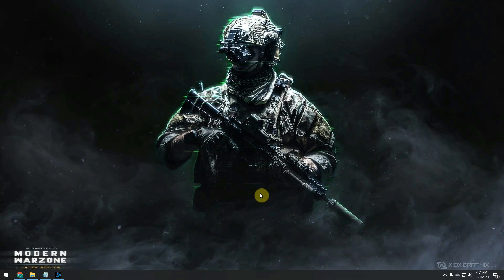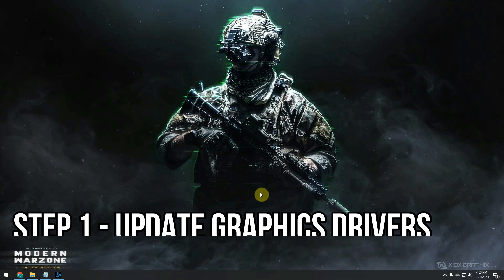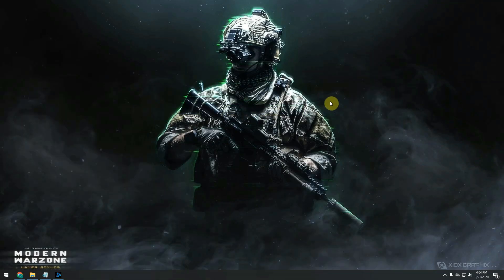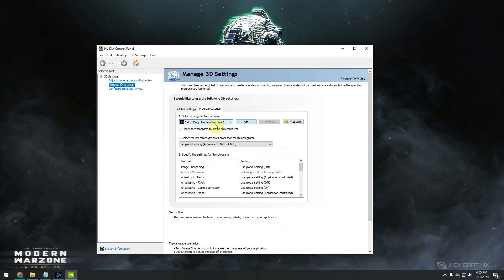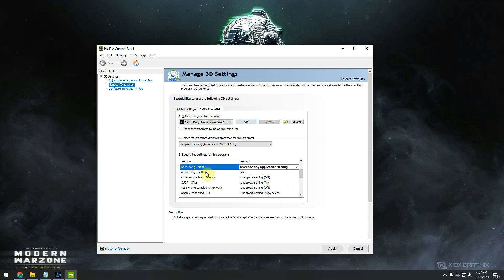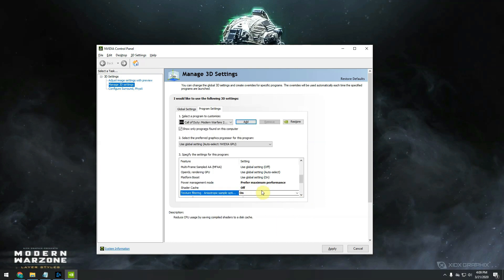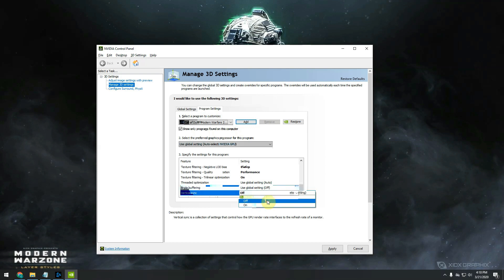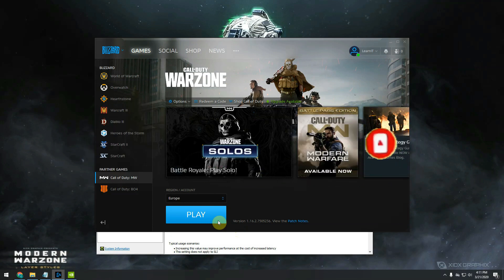Call of Duty Warzone Crash Fix! [100% Working Solution]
Call of Duty Warzone crashing to desktop every few minutes getting you mad? After trying tens of non-working solutions I found this simple fix that helped me get the game running.

EDIT3: it seems that for some people, the renaming of ModernWarfare.exe file name while in game works. Thanks to user Daddledore from Reddit, here is a batch file that does this automatically.
hit the download button on top right side and save the script on your computer. Once saved, right click on it, then Edit, and change the line

set place=F:\Games\Call of Duty Modern Warfare

    with the installation path you have. In my case it would be

set place=C:\Program Files (x86)\Call of Duty Modern Warfare

Just save the file, right click on it and select Run as administrator

PS: the script simply renames the ModernWarfare.exe filename and sets process priority. It should not impact anything else.

EDIT2: Since it seems some of the below solutions DID work for some people, I created another video showing you what to do, step by step. It might be worth checking it out

EDIT: Since it seems there is not one working solution for everyone, I am listing here all of the things that worked for some others. I will keep this updated as soon as other working fixes come up.

1. Set apps as needing High performance
Press Windows button, then type Display Settings, all the way down find Graphics settings, select Browse and go to the installation folder. Select both the game exe and the game launcher and set their options as High Performance

2. Set page file size
Press Windows button, type Control Panel. Go to System, System, Advanced settings, Adanced Tab, Performance Settings, go to Advanced Tab, Virtual memory - Change, uncheck Automatically, then set Custom size 15000 to 30000.

3. Disable full screen optimization
Right click on shortcut and open file location (go exe folder). Right click on ModernWarfare.exe, select Properties, go to Compatibility tab and check Disable full screen

4. Set process priority as normal
With the game running, start Task manager, go to tab Details, look for ModernWarfare.exe, right click then Set Priority to Normal

5. Delete cache
Close Battle.net
Press Windows Button + R (same time) then type %programdata%.
Delete folder Blizzard Entertainment
Go inside NVidia Corporation folder, then inside NV_Cache. Select all files inside and delete them
Press Windows Button and type Disk Cleanup, uncheck all then check DirectX Shader. Run it.

6. Reinstall shader pack
In the game, go to options, Graphics, look for Reinstall Shader option

7. Force run with DirectX 11
In Battle.net select Options, then Game Settings, Check Additional command... , and ad d3d11 in the command line

UPDATE: I have two laptops, on the newer i7 9750h with RTX2070 I had absolutely no issues from the very beginning. Not a single crash for two full days. On the slightly older i7 4720HQ with GTX 960 I had crashes from the beginning. I managed to get it running after doing the settings from the video. Today it crashed again and I tried everything all over again until it finally worked.
My conclusions:
  - it affects slightly older machines, even if powerful.
  - it does work after several tries because
      - it is a random bug in the game
      - the server you are connected to kicks you out for whatever reason  (bug, overloaded...)
      - connecting to a "good" server will let you run the game
In my case, once getting to the lobby, I was getting kicked out after about 2m30s. Once I passed that, I remained in the game for as long as I wanted.
Your best bet is to try reducing to maximum the performance settings (low, disabled on everything, except maybe textures on normal) then keep on trying to reconnect to the Warzone servers over and over again.

PS:The video is addressed at NVidia users but AMD owners can also get a good hint on how to solve their issues.